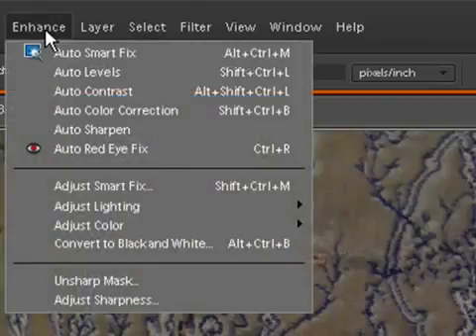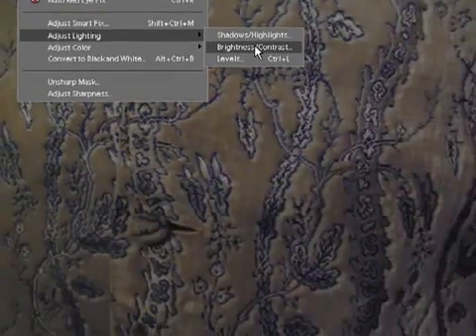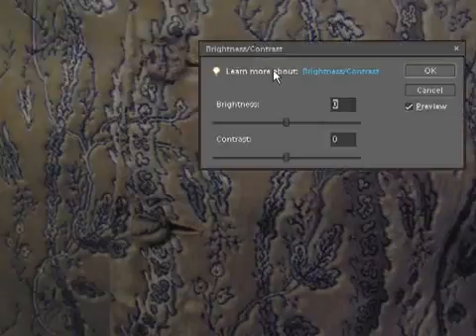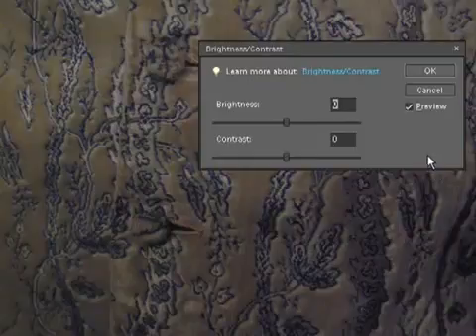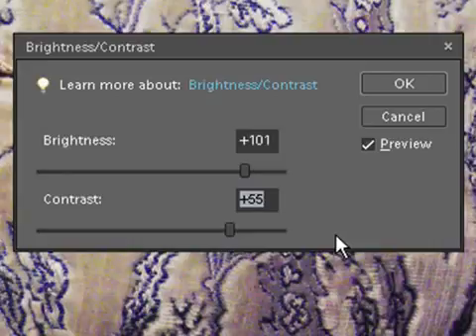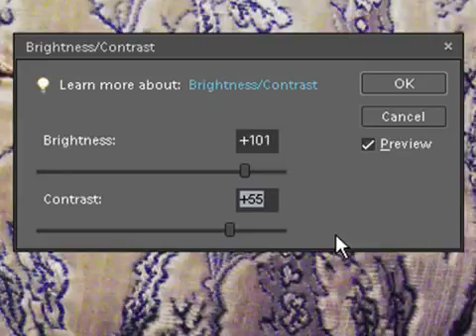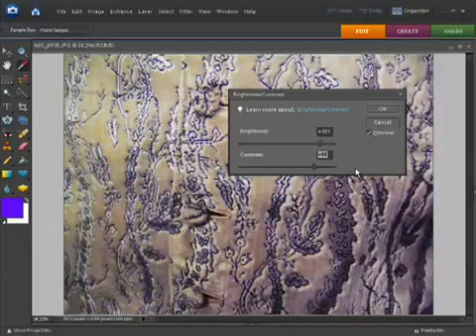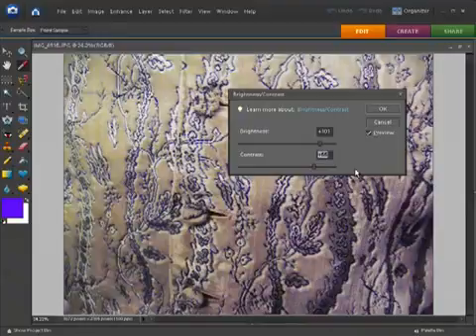Adobe Photoshop Elements 6 Brightness and Contrast61